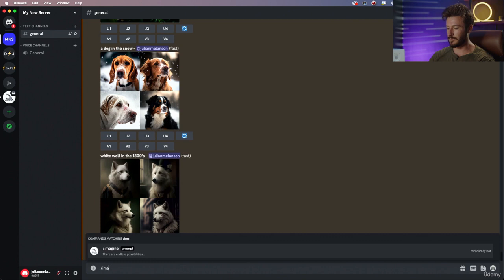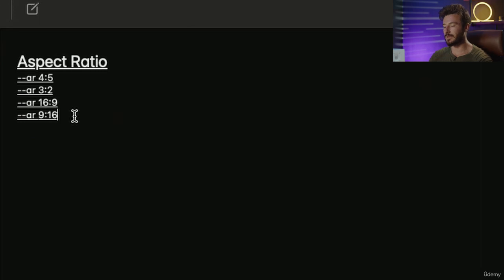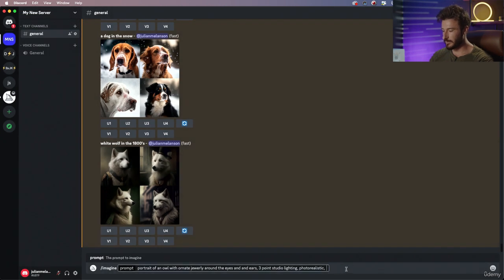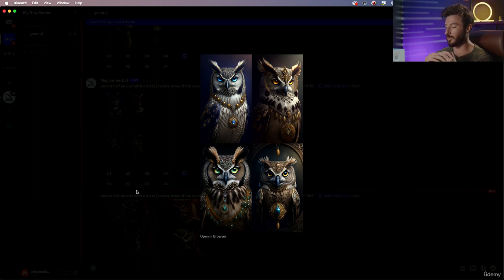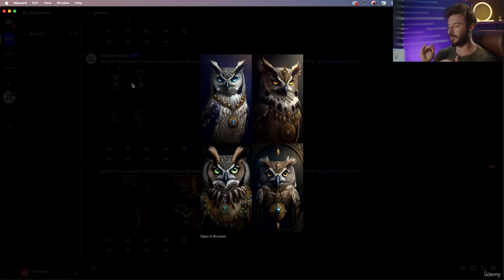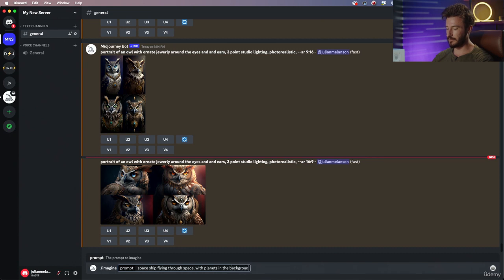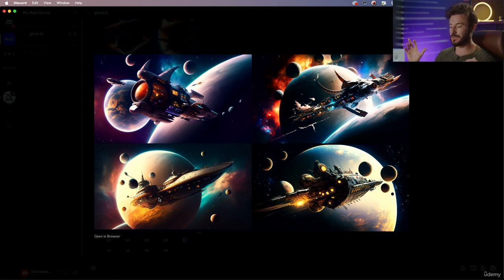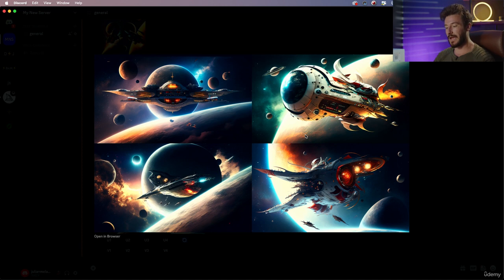Choose Your Aspect Ratio | ChatGPT Complete Guide: Learn Midjourney, ChatGPT 4 & More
1. ChatGPT: Fundamentals and 150+ Prompting Ideas for ChatGPT
2. ChatGPT: Simplify Complex Information, Prompt Engineering, and 17 Page Prompting PDF
3. ChatGPT: Content Creation, Social Media, Copywriting, SEO, and Video Scripts
4. ChatGPT: Quickly Learn, Research, Prepare for Job Opportunities, and More
5. ChatGPT: Code Generations, Algorithms, Debugging, and Documentation
6. Midjourney: Setup, Settings, Workflow, Commands, Prompting, and Stylization
7. Midjourney: Reiterating, Upscaling, Aspect Ratios, and Remixing
8. DALL-E 2: Website Interface, Layout, Prompting, Creating Variations
9. DALL-E 2: Inpainting, Outpainting, and Blending Multiple Images Together
10. Generative AI for Gigs, Side Hustles, Freelance, and Selling Items Online
12. AI Video: Create a Talking AI Avatar, Bulk Create TikToks, Reels, and Shorts
13. AI Photo: Make Your Photo Speak, AI Photoshop Replacement, and Remove Watermarks
14. AI Writing and Copy: Google Sheets, Automate Messaging, and Data Extraction
15. AI Music: AI Tool Integrations for Music Production and Google's AI Music Maker
16. AI Voice: Fix Any Audio Into Podcast Quality, Text to Voice, and Voice Cloning